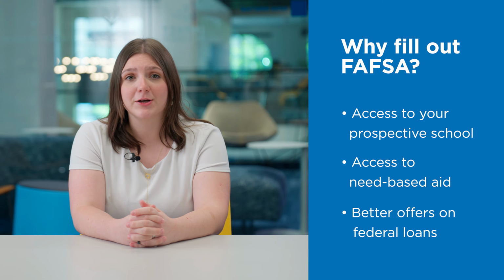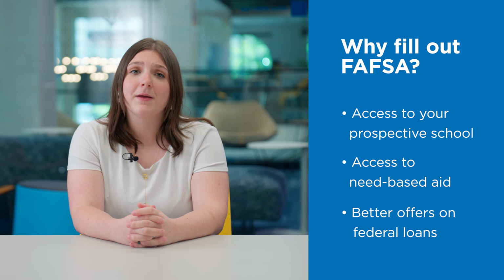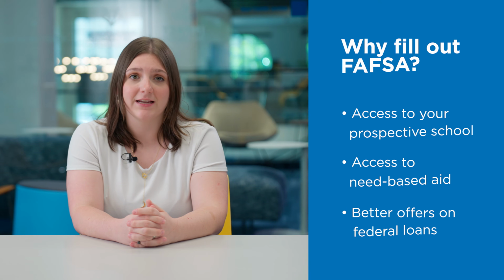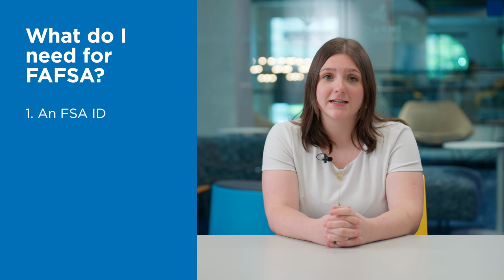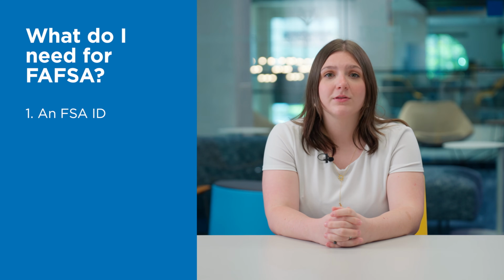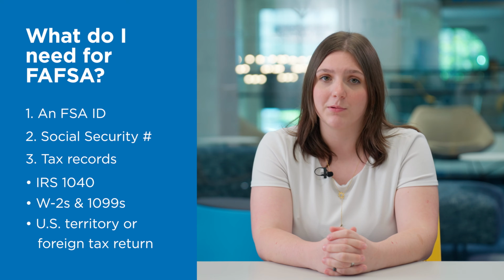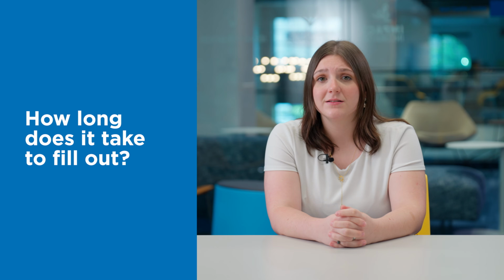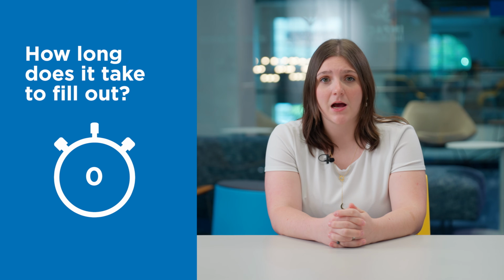How to fill out the FAFSA: Documents you need, how long it takes to apply + more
Join Sophia Sahr, a financial aid counselor at Rollins College, as she breaks down some of the most commonly asked questions about filling out the Free Application for Federal Student Aid or FAFSA.

Why fill out the FAFSA? 00:13
What do I need for FAFSA? 01:48
Why fill out the FAFSA for high income? 04:03
How long does it take to fill out FAFSA? 05:14

To learn more about financial aid at Rollins and connect with a financial aid counselor,